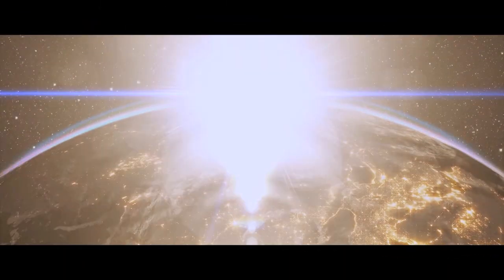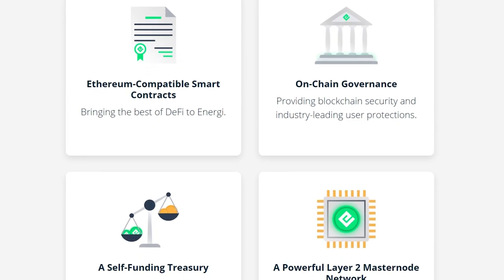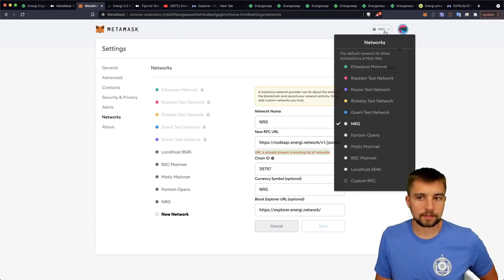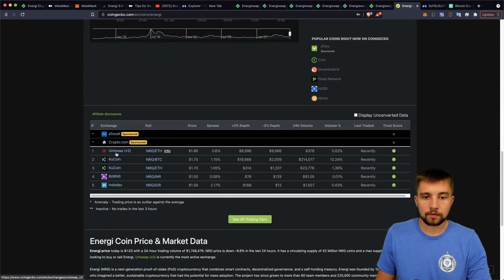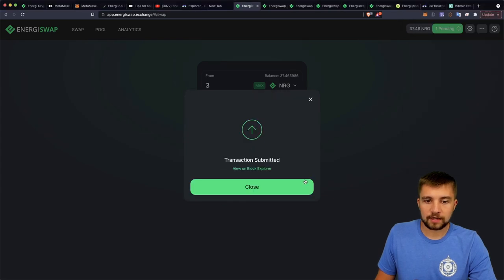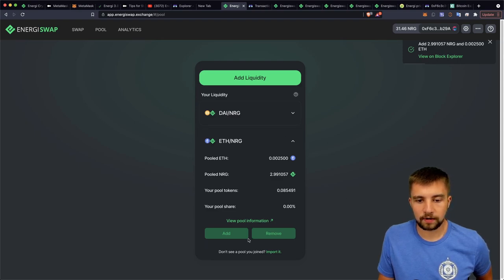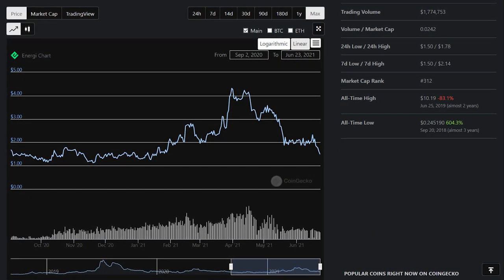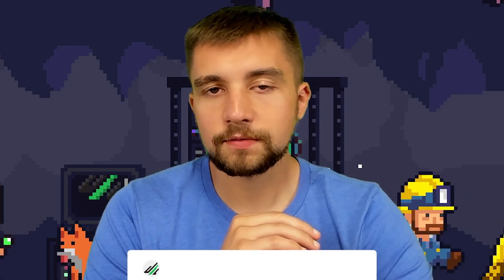Energiswap Review and Tutorial - a CHEAPER Uniswap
The Energi NRG Cryptocurrency forked Ethereum and Uniswap to create a better ETH blockchain or basically bring ETH 2.0 early and then launched their own CHEAPER version of Uniswap, Energiswap, here's how to use it!

I've been following Energi NRG crypto for years, previously NRG was a mineable cryptocurrency using proof of work but then they upgraded to Energi 3.0 and moved to a proof of stake staking network rewarding NRG stakers and NRG masternodes. NRG and TommyWorldPower recognized the power of the Ethereum Virtual Machine EVM and smart-contract Dapp capabilities and began building their 3.0 blockchain around these exciting and powerful new developments. The most exciting launch from NRG is their new Energiswap, it's basically their clone or fork or version of Uniswap and it's powered by NRG and governed by NRG as opposed to Uniswap which is powered by ETH and governed by UNI tokens. Let's review Energiswap, and how to use it as it's the cheapest decentralized exchange DEX right now!

Looking for links? Any link you could ever need will be in our official NRG staking guide on Medium!

⏰ Timestamps ⏰
00:00 Low fees with DeFI on ENERGISWAP
02:16 Energi Passive income with Masternodes
03:03 How to use ENERGISWAP with Metamask
06:48 Buy Energi $NRG on KuCoin
07:34 ENERGISWAP is similar to UNISWAP
09:39 Earning passive income by providing Liquidity
13:27 The Energi blockchain has huge potential